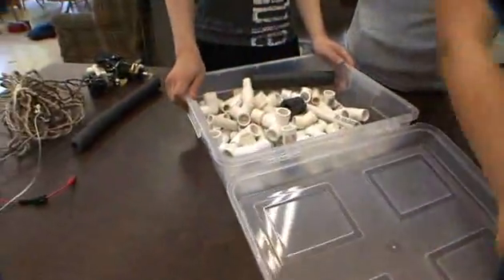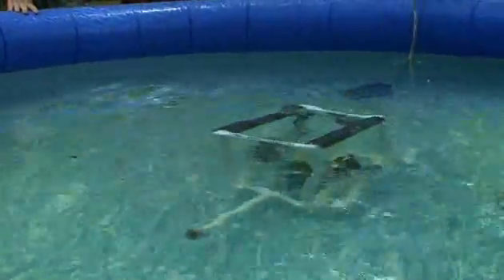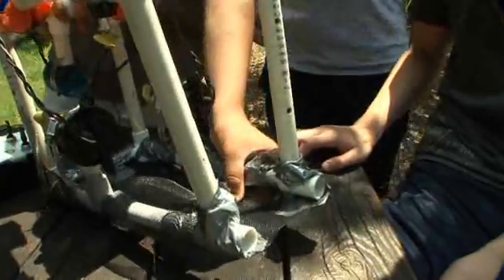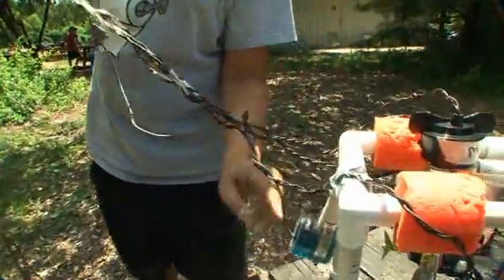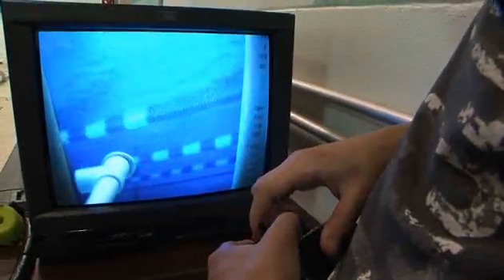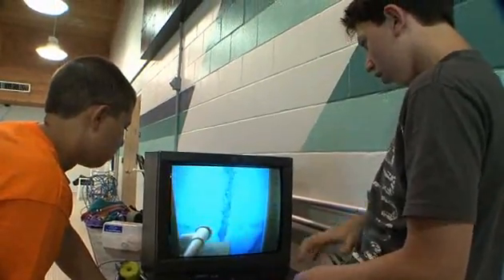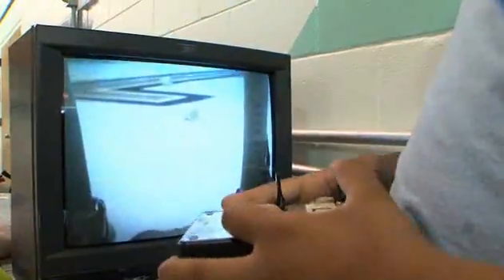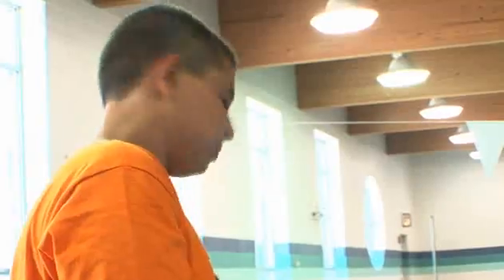ROV Camp: Hofstra Univeristy and Nassau BOCES